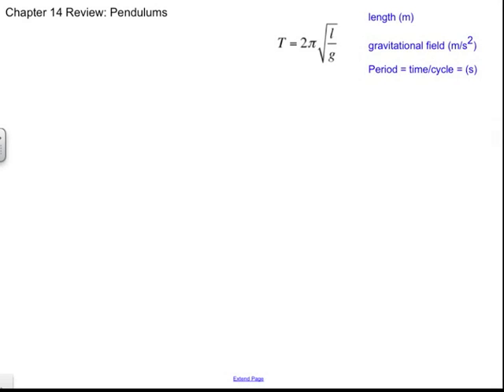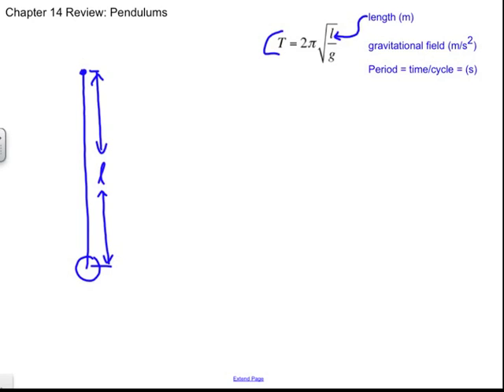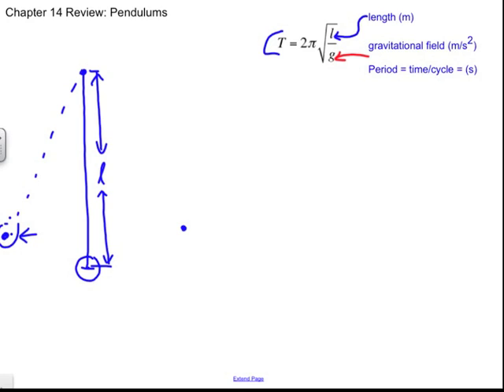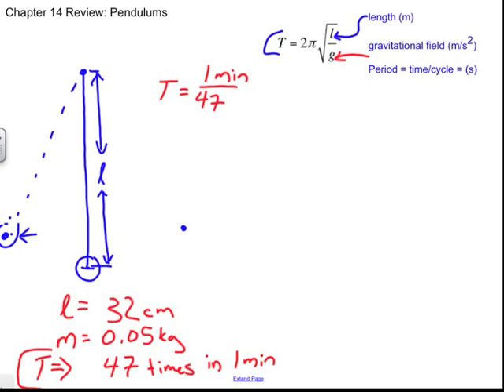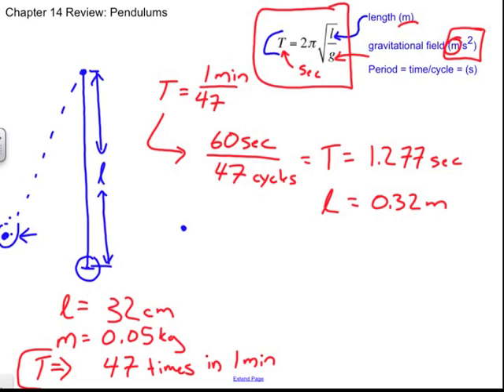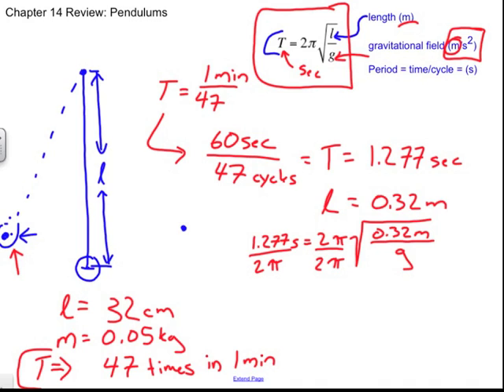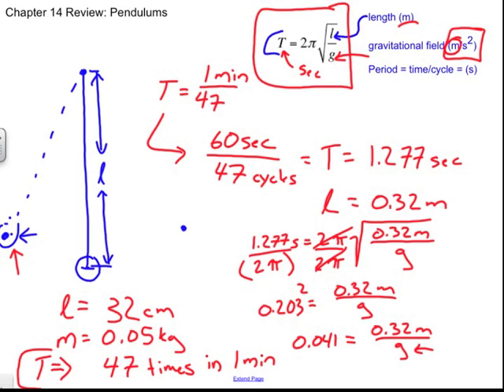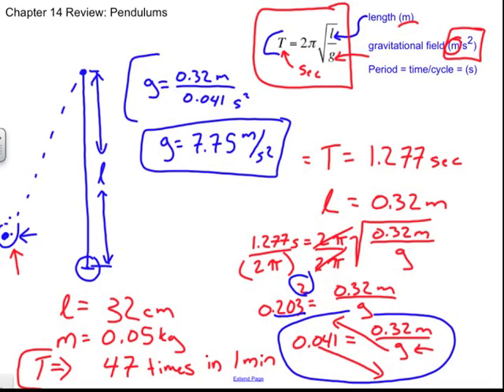Pendulum Sample Problem, Chapter 14 Review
This video shows a quick practice problem for a pendulum. for more!